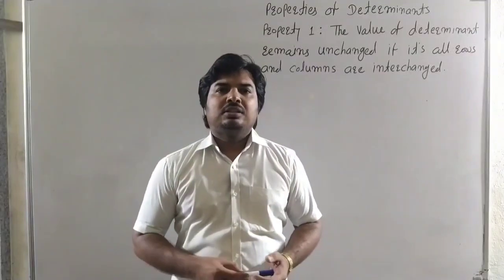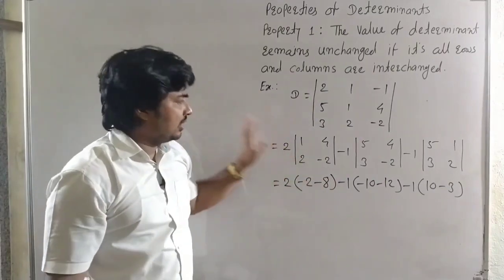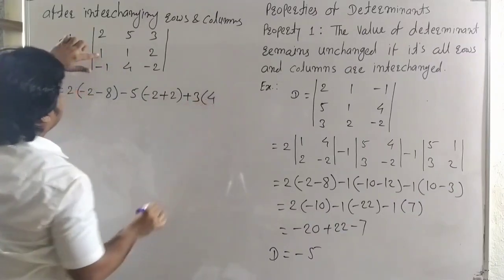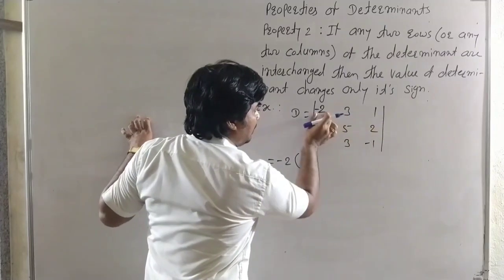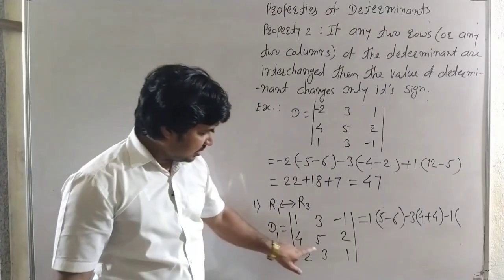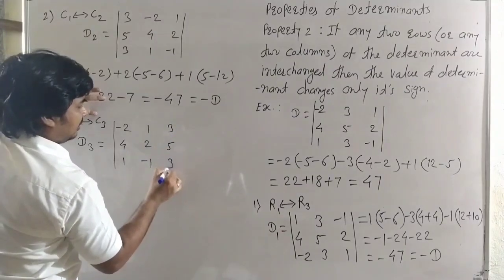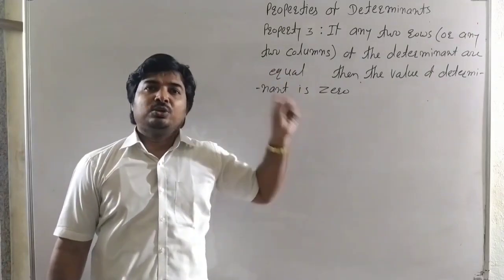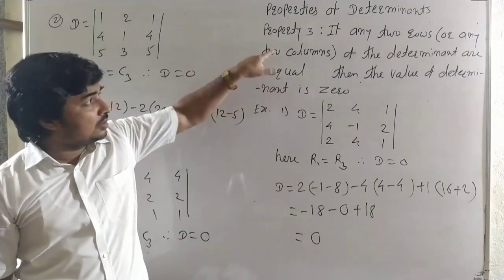Determinants anf Matrices Lec7 : Properties of Determinant